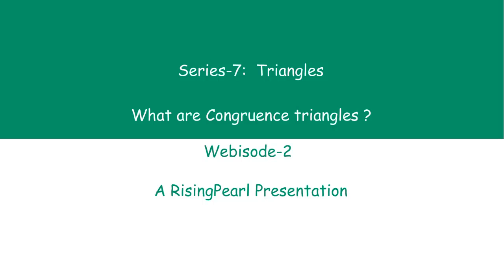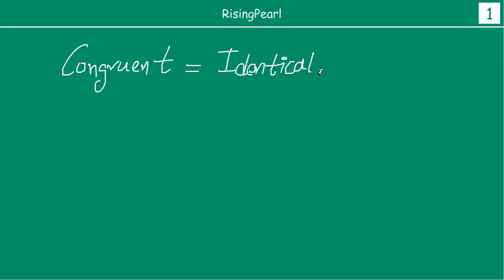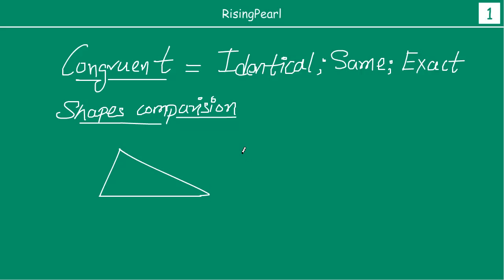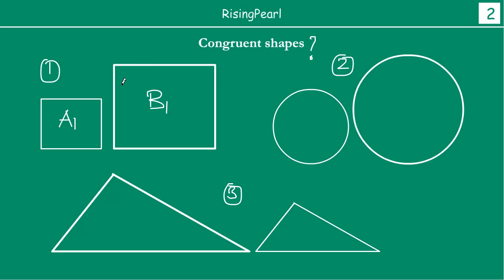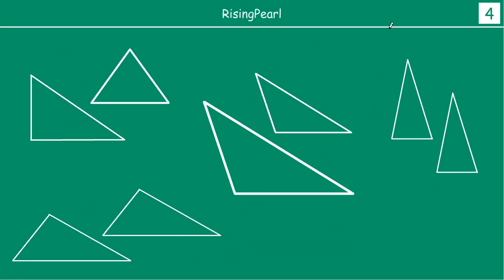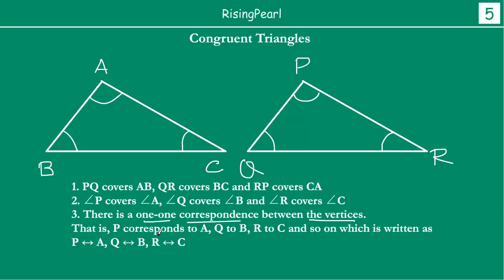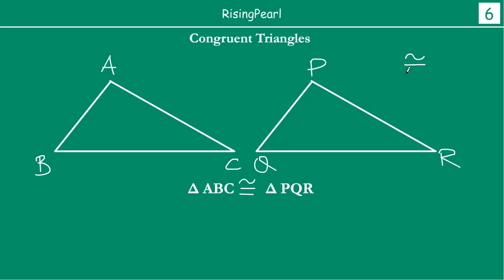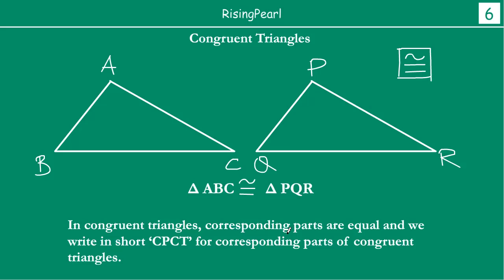What are congruent triangles?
Friends,

This is a Math video. This is our second webisode (WB-2) on "Series 7 -- Triangles".
In this video, we understand the meaning of the word "congruent". We learn what is meant by "congruent shapes". Then we focus on triangles.

We look at two triangles and find out if they are congruent. If two triangles are congruent, what does it mean in terms of their respective angles and sides i.e. if we say that two triangles ABC and PQR are congruent, what can we tell about their angles -- ∠A, ∠B, ∠C, ∠P, ∠Q, ∠R and sides AB, BC, AC, PQ, QR, PR?